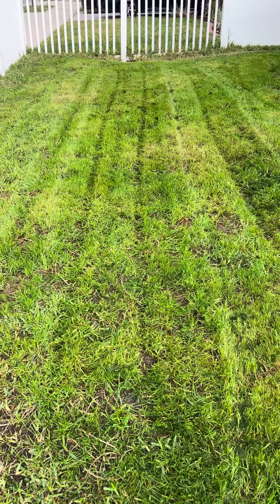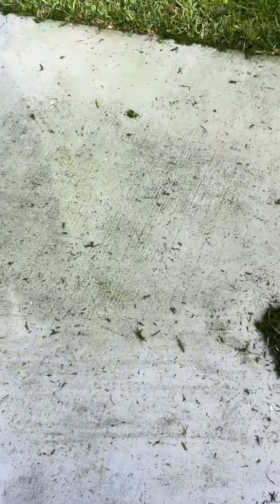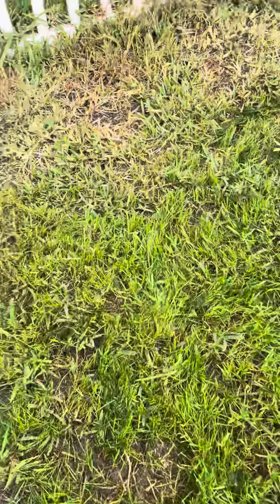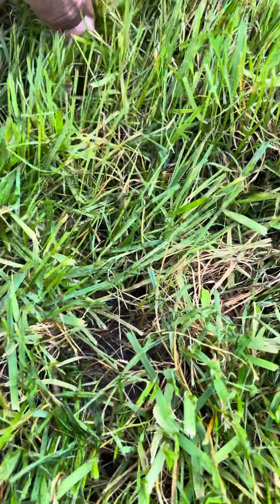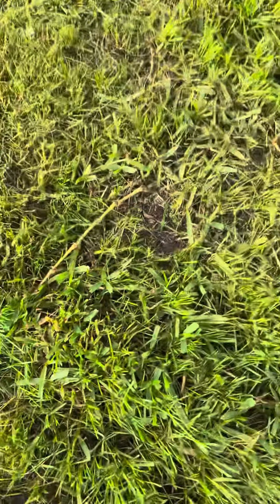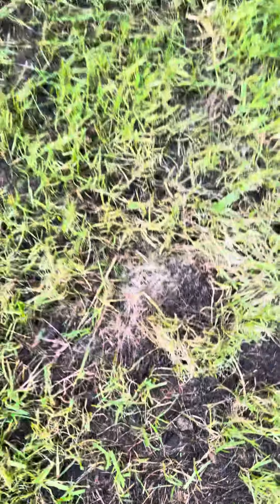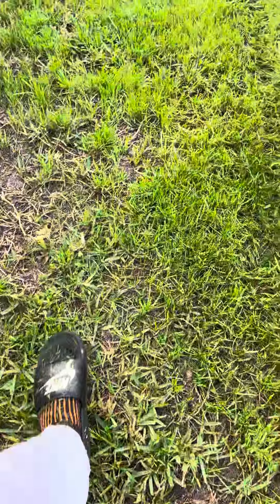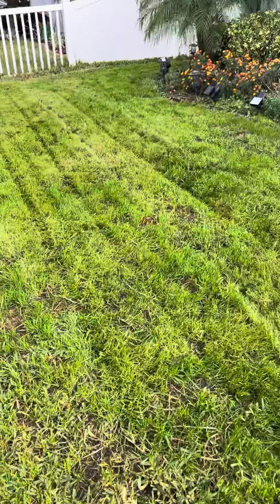Over Seeding Dead Grass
Reviving Dead Grass